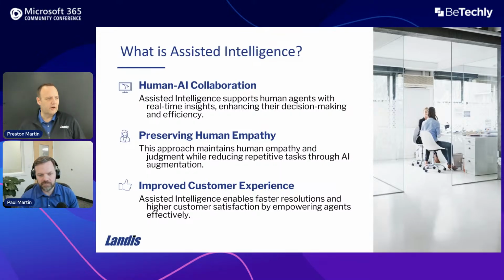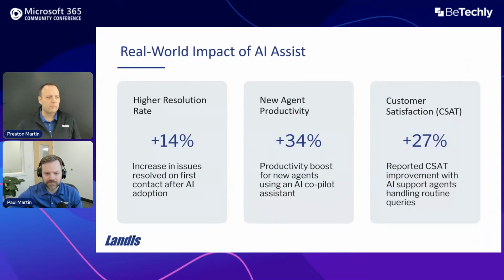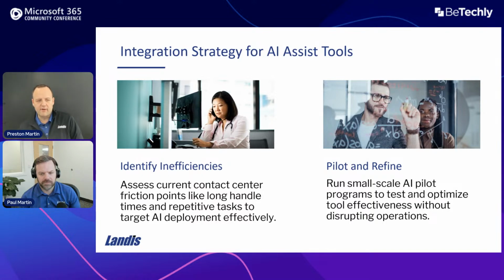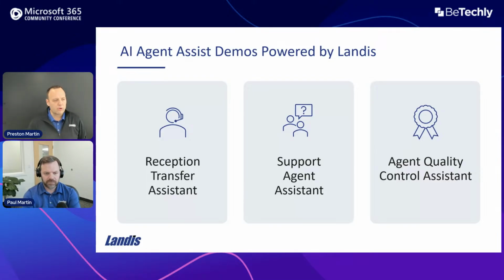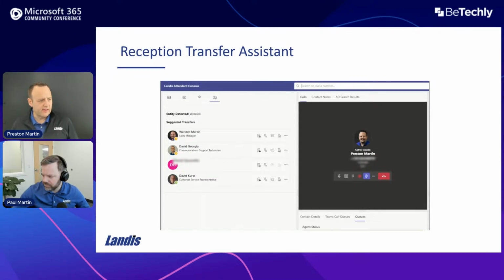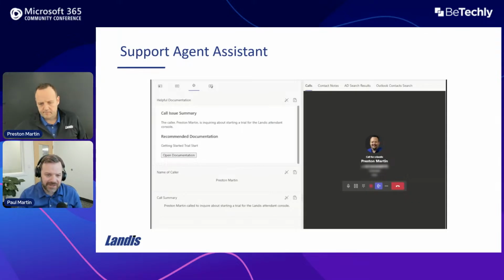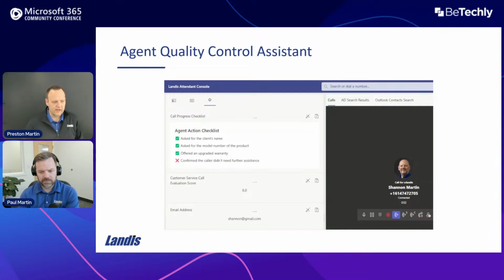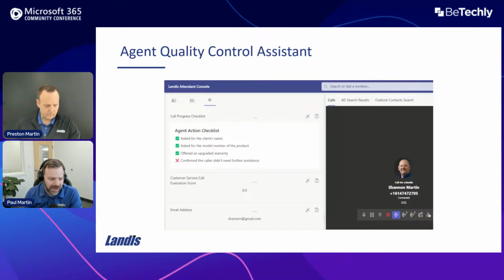Assisted Intelligence: Reinventing Customer Service By Supercharging Your Existing Agents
Join us to discover how Assisted Intelligence empowers agents with AI-driven support—boosting efficiency and customer satisfaction without losing the human touch.
In this session, you’ll learn the key differences between Assisted Intelligence and full automation, how to integrate AI into your existing workflows, and see real-world Landis AI demos that elevate agent performance.